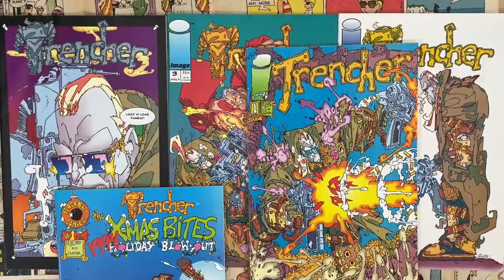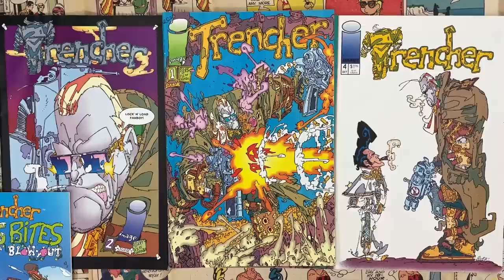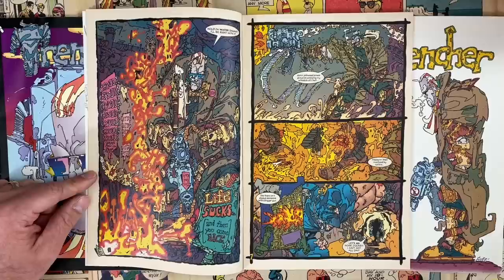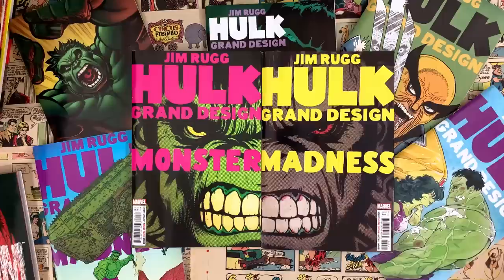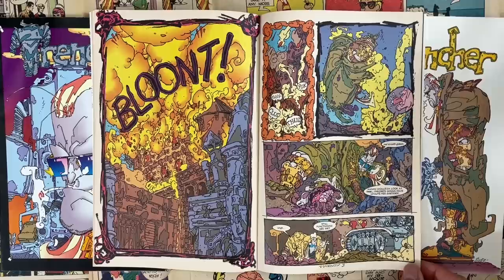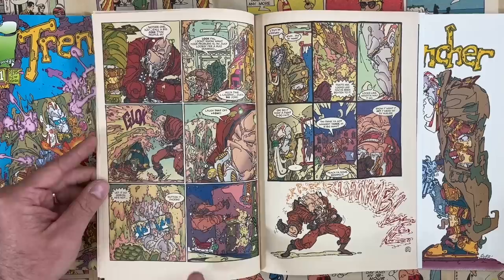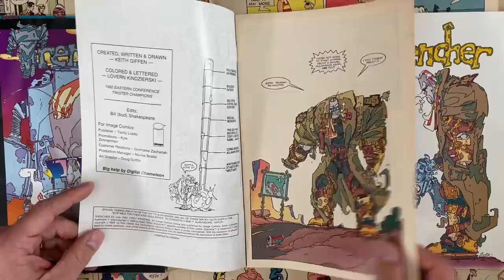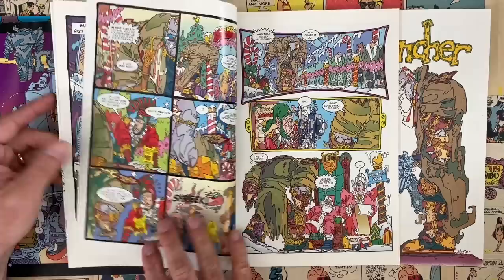You've never seen a comic that looks like this! TRENCHER! Keith Giffen! Lobo! 1993! Image Comics!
Trencher 1-4, Trencher X-Mas Bites Holiday Blowout
Created, Written & Drawn by Keith Giffen
Colored & Lettered b y Lovern Kindzierski
1993, Image Comics, Blackball Comics